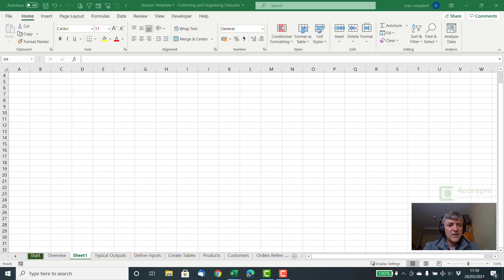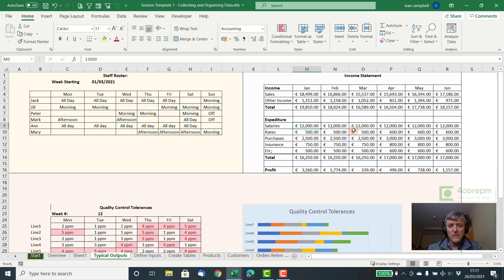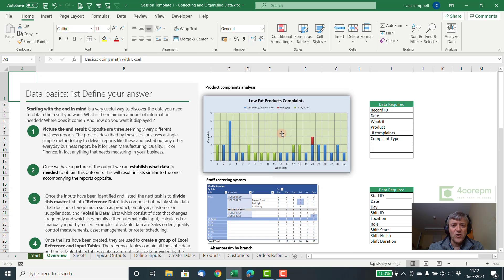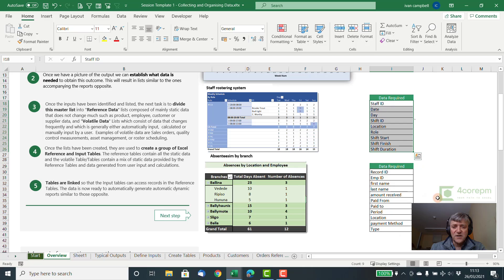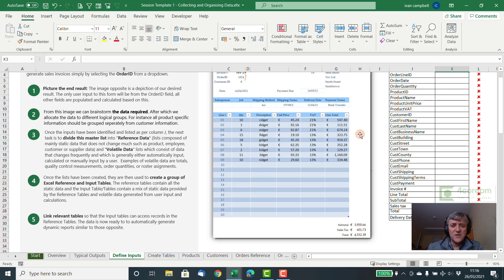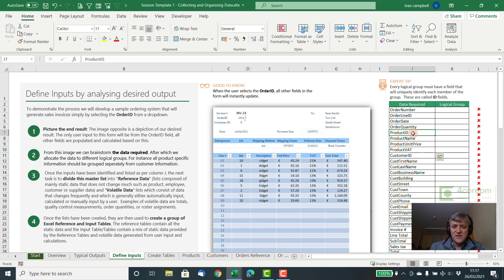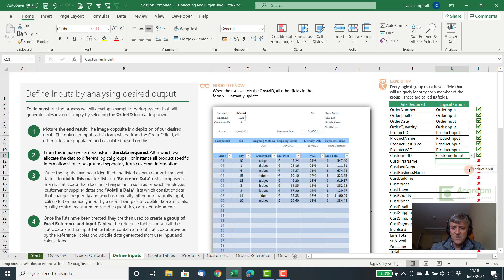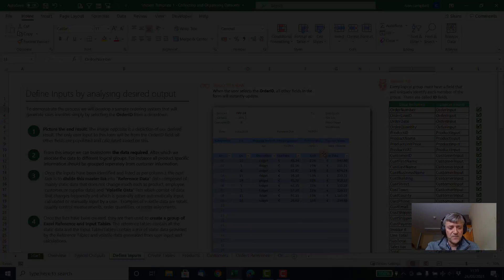Module 1 - Clip 1 Organise Data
Organising Data: Understanding how to group and organise data before creating Excel Tables.